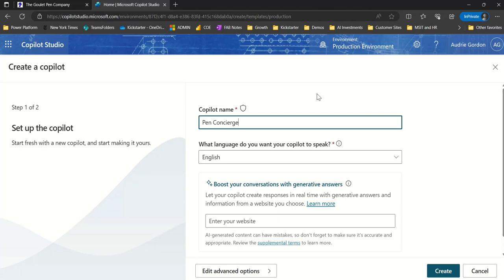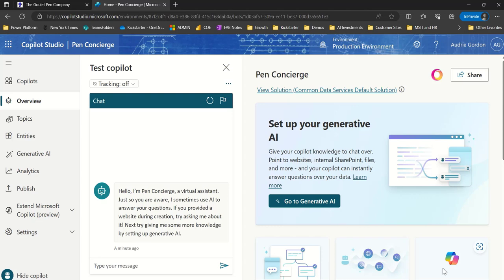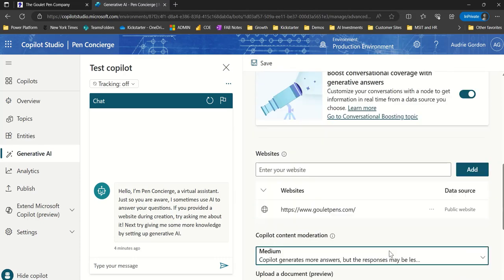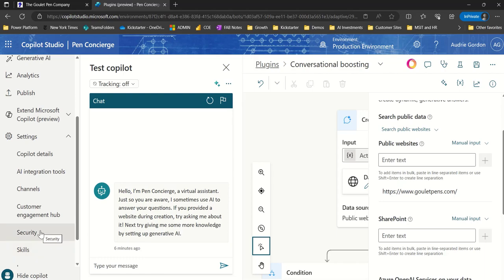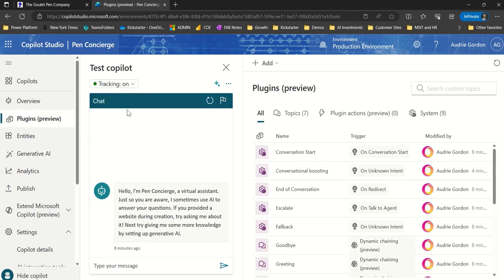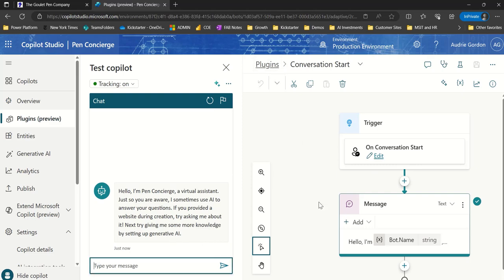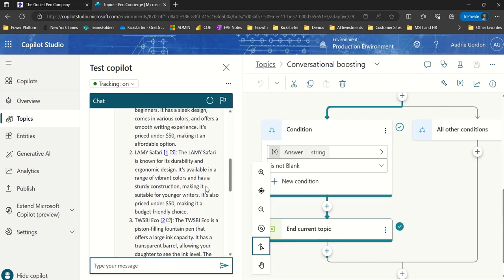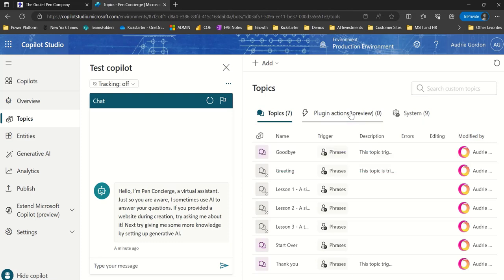Day 13: Copilot Knowledge Repositories (Internal/External Audiences)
Today's video discuss a common business problem which is to find information in an ocean of information. Whether it's in support of the employee workforce, or for the customer-facing website, either way we reduce the need for the trial and error related to simple 'keyword search' and constant 'context switching'. I'm using a very well designed website as an example (so it's not hard to find stuff there), but it does help to demonstrate how generated answers from a copilot conversation differs from keywoard, menu, or filter based searches.

Key takeaways:
Configuration : 4:00
Asking human-like questions that show off the value of GPT powered copilots 14:15
Troubleshooting conversation triggers and topics 15:00

The prompts we used (test it out on your own too):
Good morning I would like to buy a pen for my daughter but I'd like to spend less than $50. Please suggest 5 pens in that category for a new user.
Is the TWSBI 580 difficult to clean?

Resources:
Documentation: